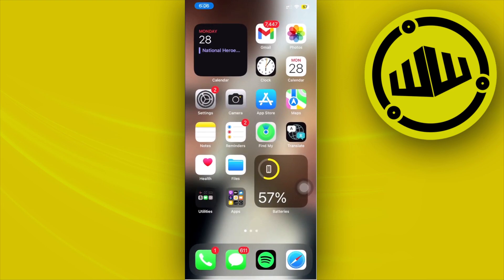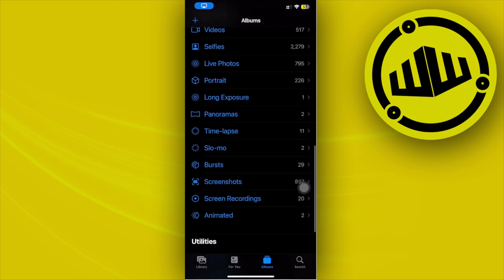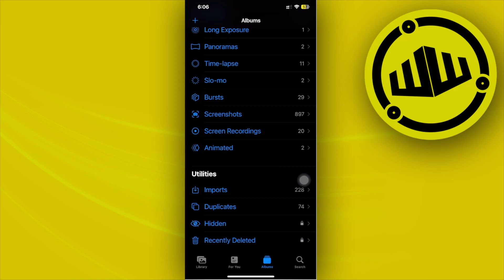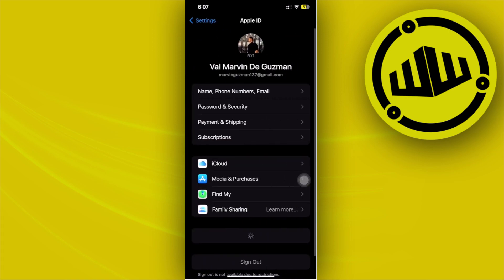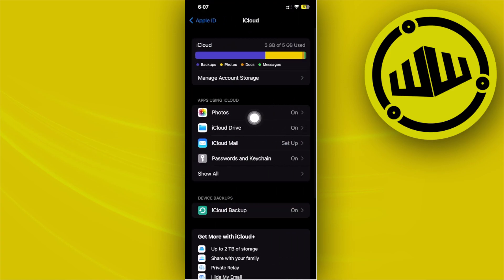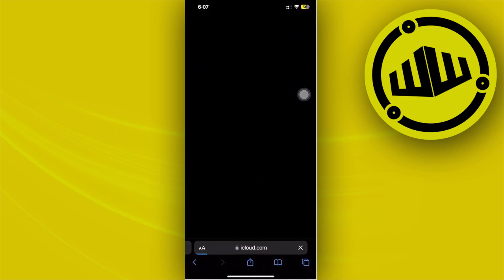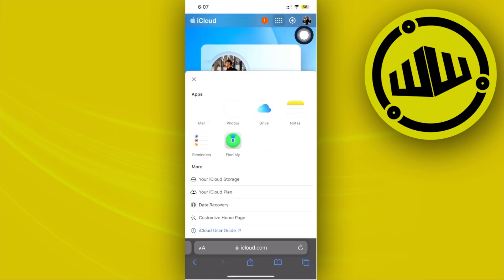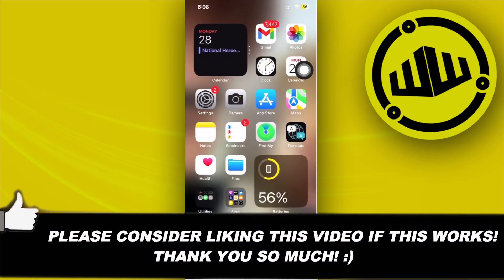How To Recover Permanently Deleted Photos From iPhone Without Computer (2023)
In this video, you will learn how to recover permanently deleted photos from iphone without pc easily. Stay till the end of the video to find out how to restore permanently deleted images from iphone without pc.

Did you learn how to get back permanently deleted photos from iphone without computer?

Do you want to see another video about how to restore permanently deleted photos from your iphone without computer 2023?

Did you enjoy How To Recover Permanently Deleted Photos From iPhone Without Computer (2023)?